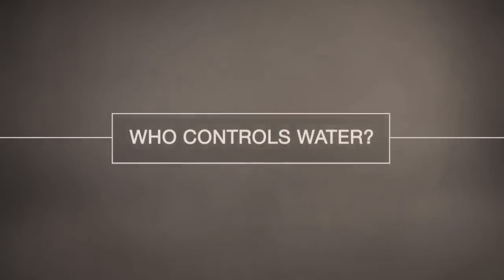Managing Water - Upmanu Lall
Upmanu Lall, of Columbia University's Earth Institute, talks about water's role in the economy, as well as the challenges and opportunities of managing water as a resource.